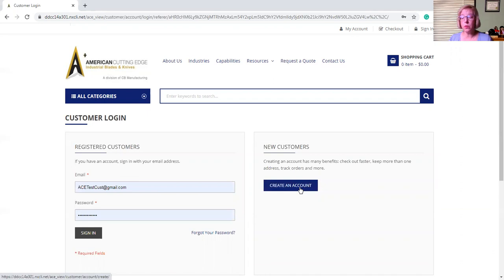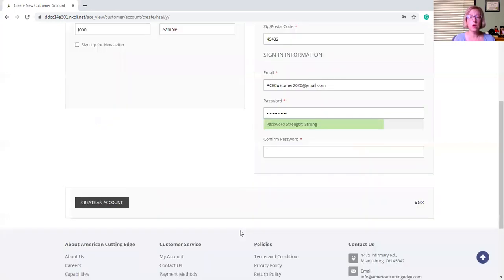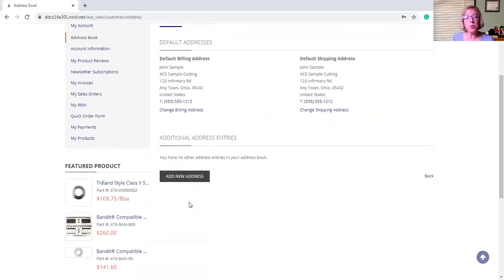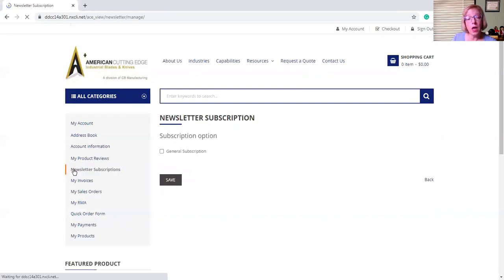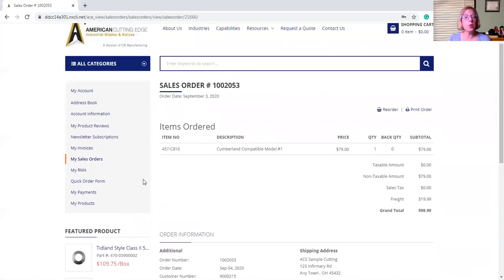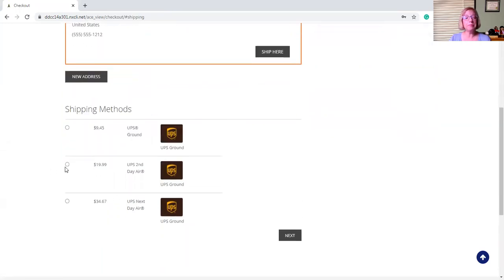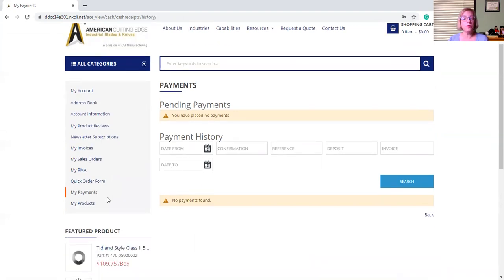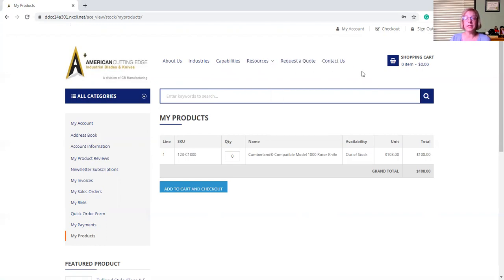How Existing ACE Customers Can Create a New Website Account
Viewers will learn how to create a website account on the new American Cutting Edge website. This requires an existing customer number, which can be found at the top of any invoice.

We will also walk through the My Account section to learn about the new functionality available.

to learn more about our industry.